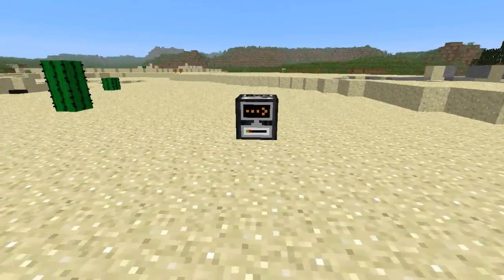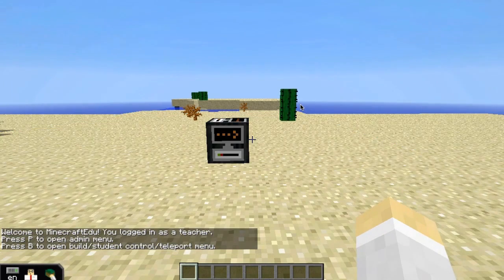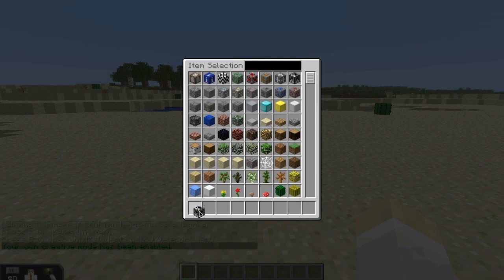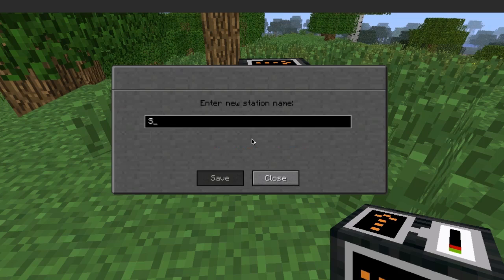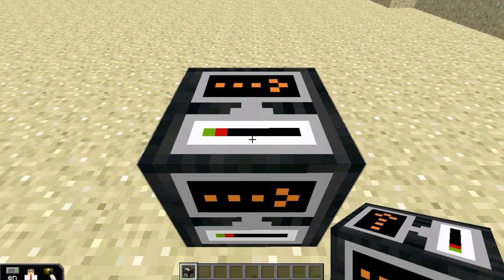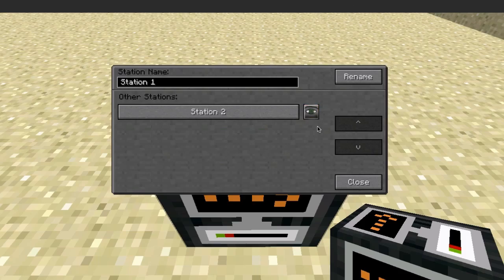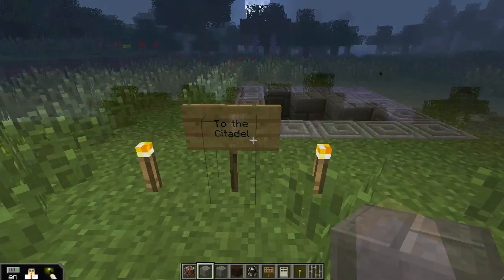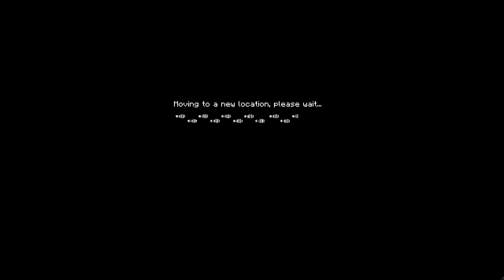Using MinecraftEdu - Teleport Blocks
This video introduces the Teleport Block, a custom feature of MinecraftEdu.